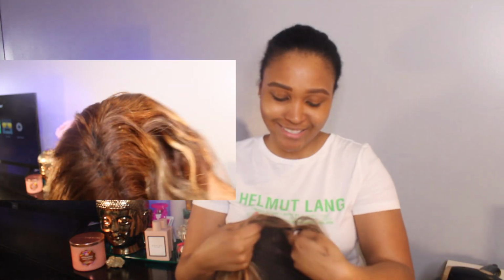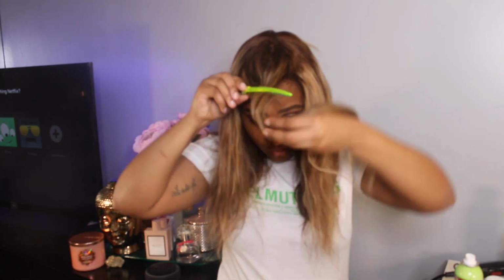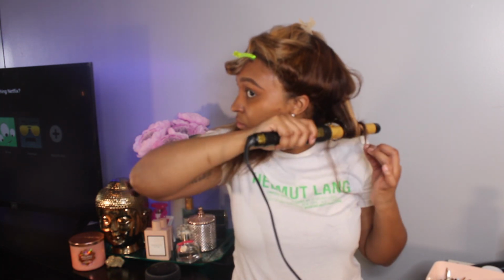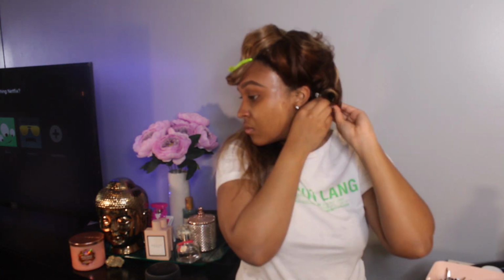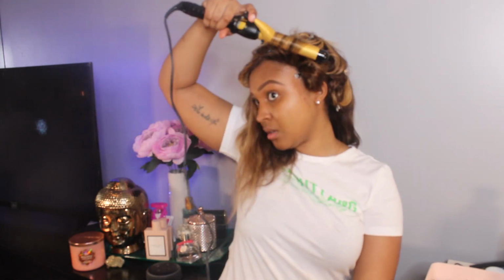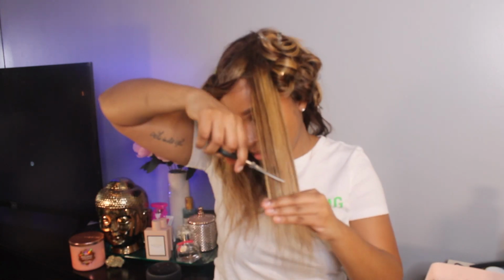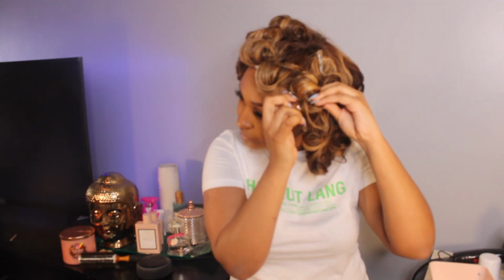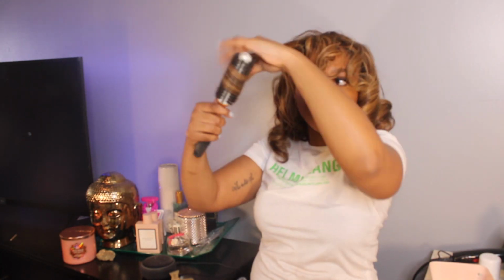HONEY BLONDE FOR BROWN GIRLS | AMAZON HAIR | PIN CURLS | ALISHA BRITTANY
HEY BABES ! IDK ABOUT ANY OF YOU BUT I SMPLY CANT WAIT FOR SPRING ! A FRESH START IS ALWAYS A BREATH OF FRESH HAIR! SO WHY NOT START WITH NEW HAIR ?! AND GET THIS...HONEY  I PURCHASED THIS OFF AMAZON ! YUP THATS RIGHT ! ITHIS SPRING BLONDE IS JUST WHAT THE WEATHER CHANGE CALLED FOR. CHECK OUT HOW I REVAMPED THIS WIG WITH SOME PIN CURLS FOR A FUN CUTE STYLE THAT IS SUPER SIMPLE AND VERY CUTE! LET ME KNOW WHAT YOU THINK !
XOXOXOX

AMAZON WIG HONEY BLONDE OMBRE

SOCIALS________________________
 I N S T A G R A M @Rare.aa
 T W I T T E R  @Alisha_ Brittany
 C L U B H O U S E - ALISHA_BRITTANY

FAQ:
-Age: 27
-Location : New York, New York
-Race: Black (Trinidadian & Grenadian)
-Camera to Film: Canon T7i  + 35mm Lens
-Editing: Final Cut Pro x